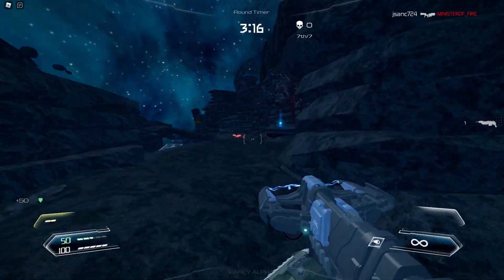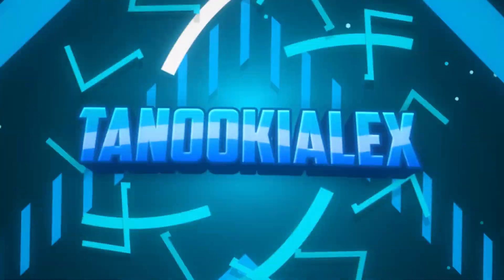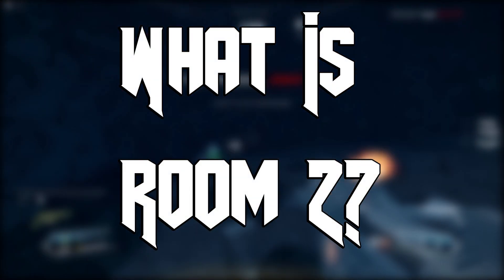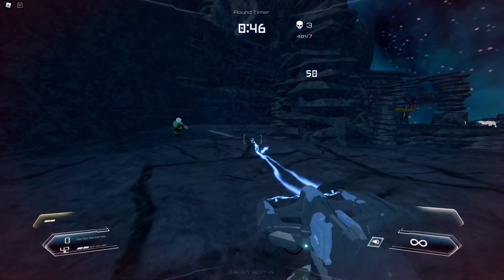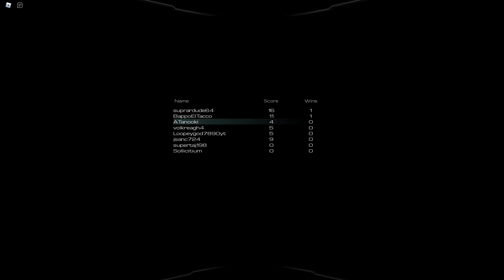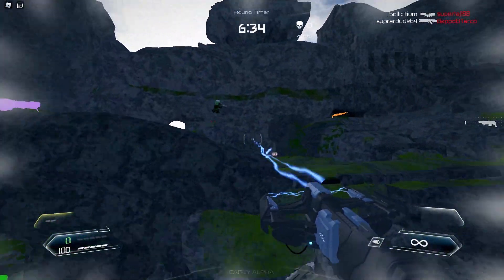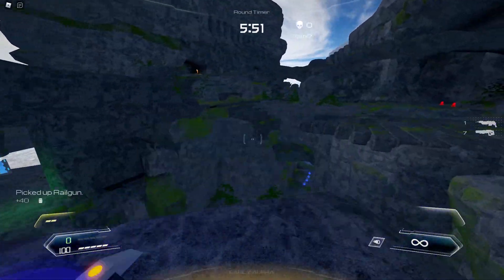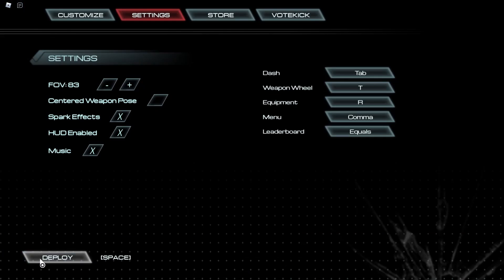ROOM 2 HAS RELEASED.. FINALLY! (Room 2 Review BETA)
In today's video, we played Room 2 out of beta and reviewed the entire thing. Room 2 has finally released and it is such an exciting experience.

Room 2 is an upcoming game similar to the likes of Doom eternal, and much, much more. It is a very fun game and i really enjoyed this fan doom eternal on Roblox experience. Room 2 on roblox will definitely be an upcoming experience that a lot will enjoy. Room 2's release date is December 1st, 2020, but it isn't all complete just yet, but the developers have said it is definitely in progress. Basically, it's Roblox doom eternal but with more weapons and tests such as shotguns, and more. Room 2's roblox gameplay will also be in this video with a bit of commentary over it, because on it's own, it's quite boring, yea? I'd think so. Am i blabbering in the description about Room 2, and roblox doom eternal, as well as room on roblox, which is basically roblox doom on roblox? yes.

Thumbnail credits to my friend Jazz aka please go check him out along with the owners of the game PoptartNoahh and CanyonJack both who have their twitters listed below (They are equal owners of the game)

(Jack produces the soundtrack for Room 2, his soundtrack is very good in the game and i reckon you check it out over at his soundcloud)

(Noah produces the scripting and weapons for the game mainly, Jack mainly controls outside productions. Thank you both Noah and Jack for this incredible opportunity if your reading this, it means a lot.